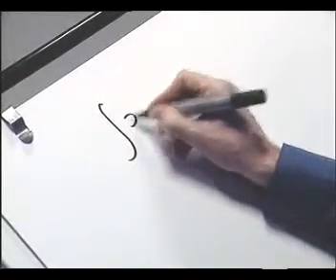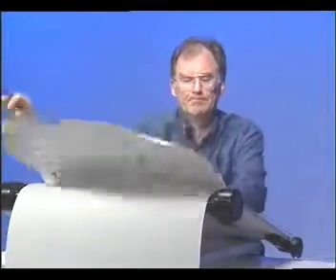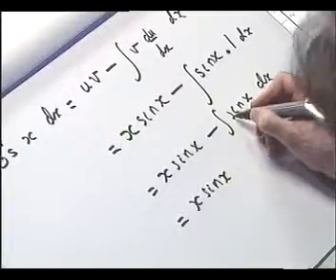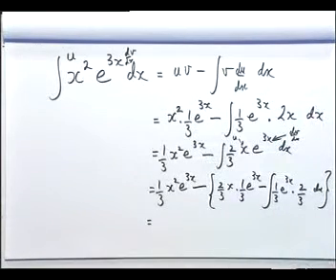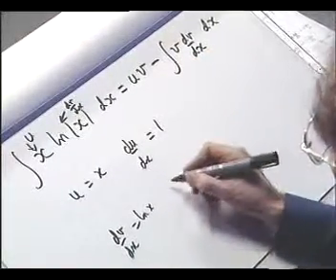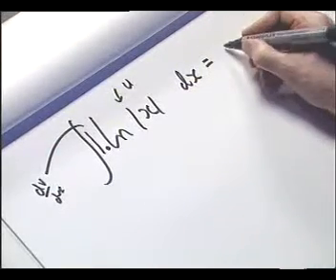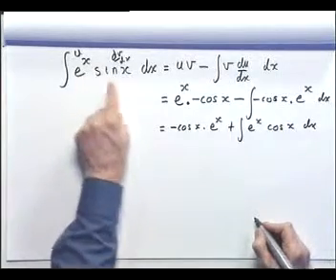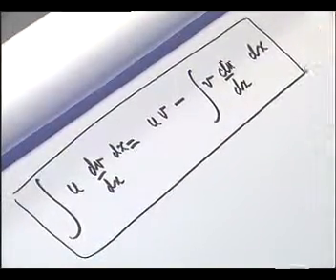Maths Tutor 9 4 Integration by Parts